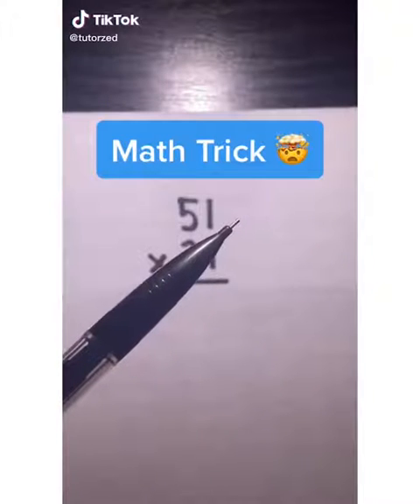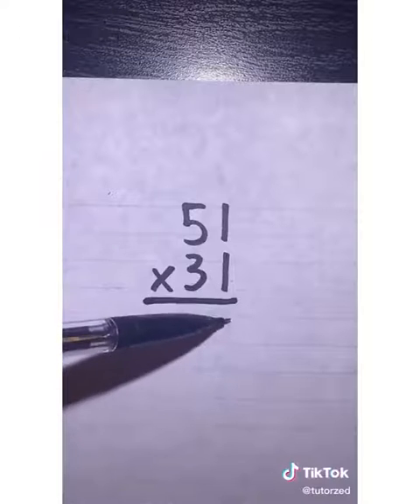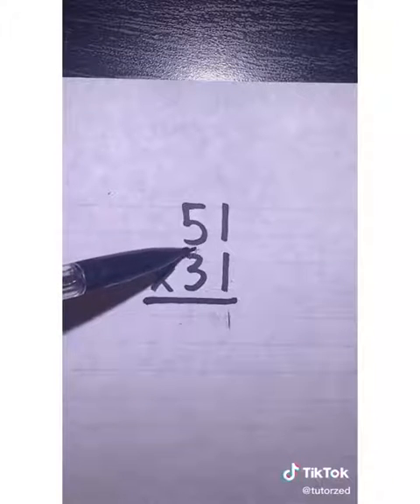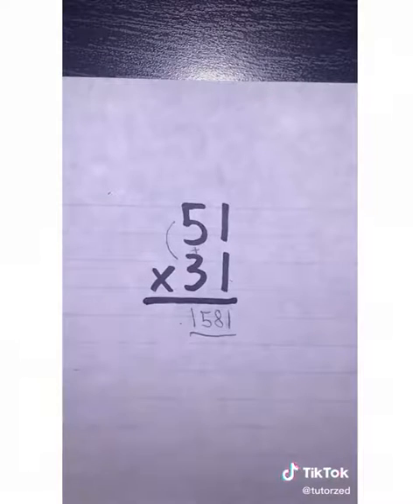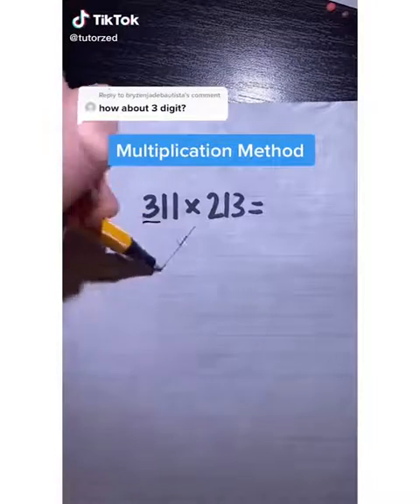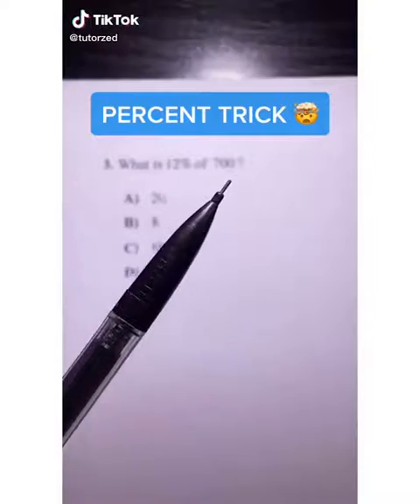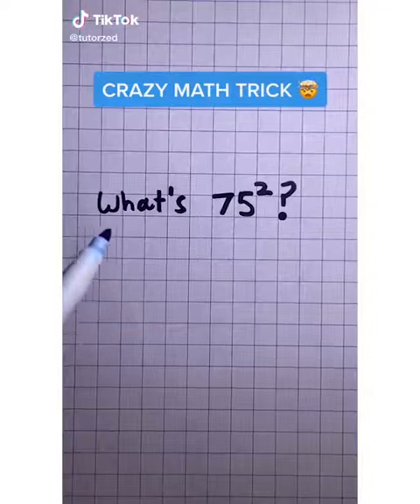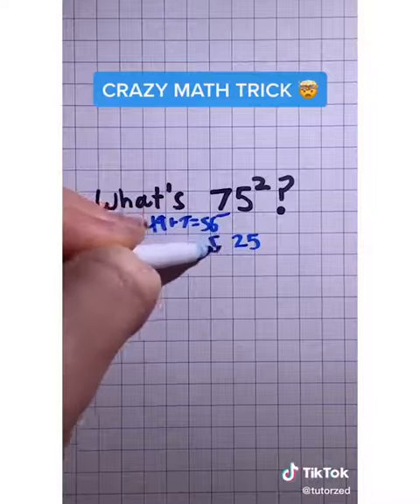Crazy Math Hack